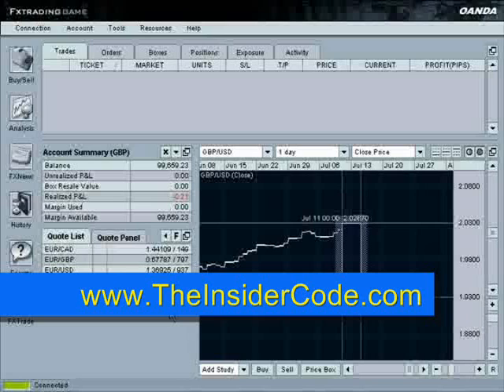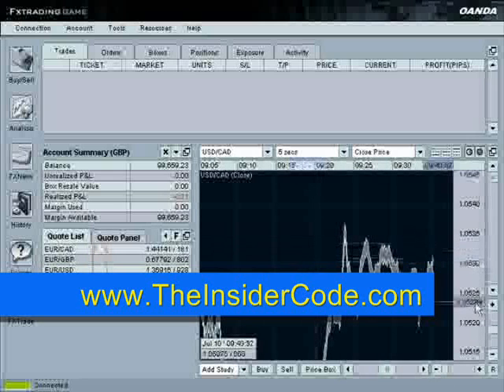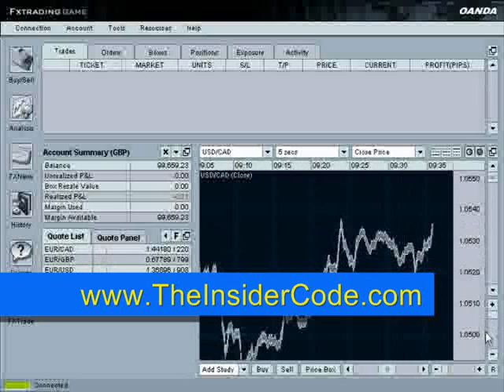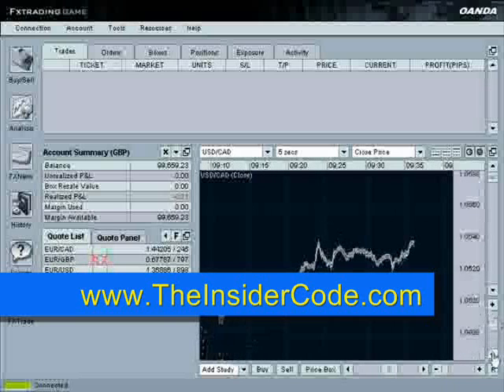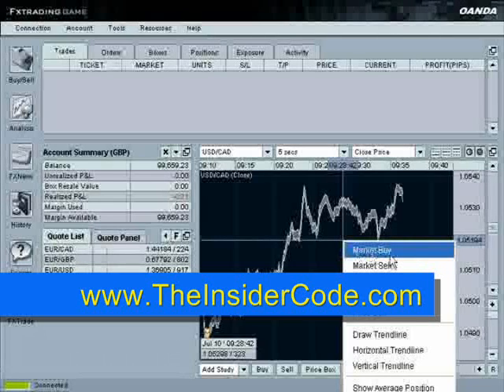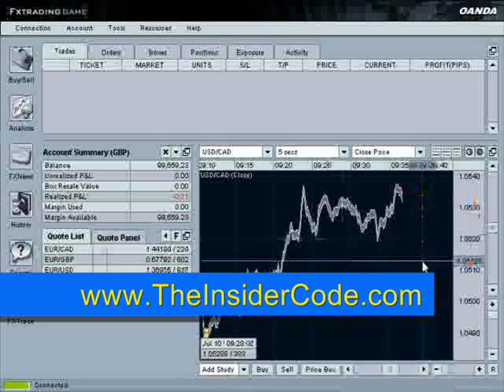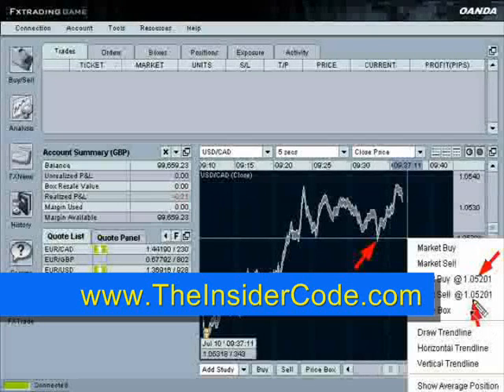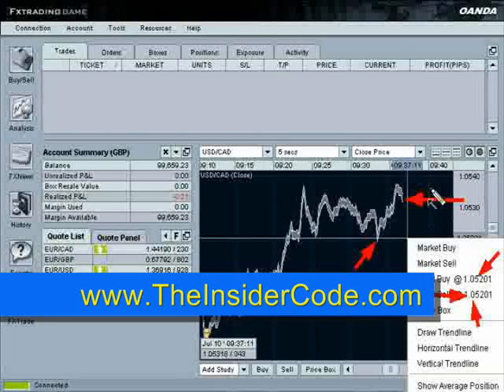Forex Trading Strategy - TheInsiderCode.com Mac X pt.9a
- Forex Trading Strategy - pt.9a with Forex Expert Mac X of The Insider Code.